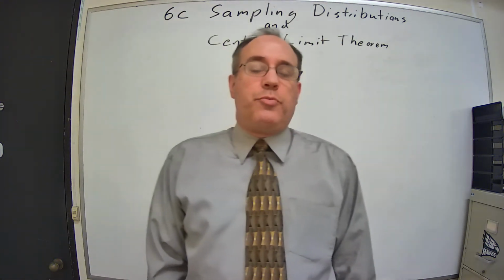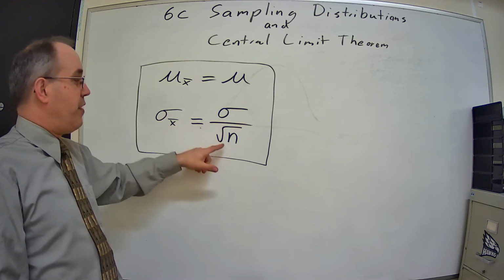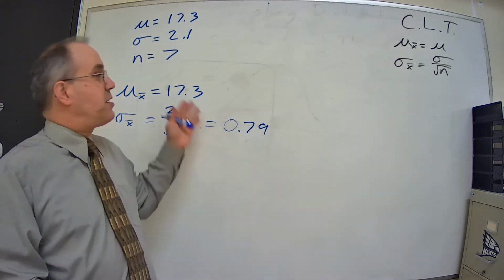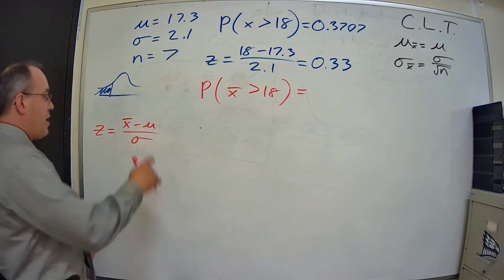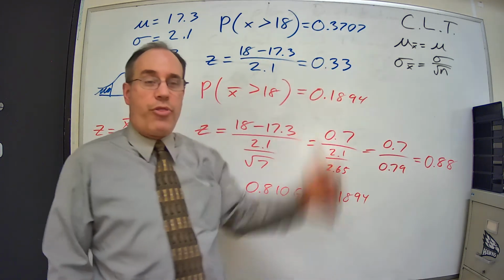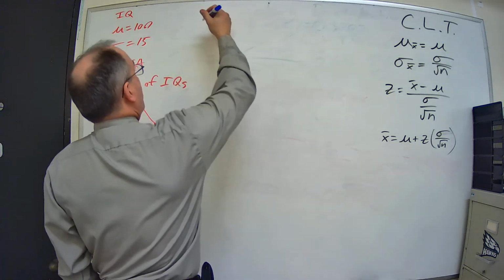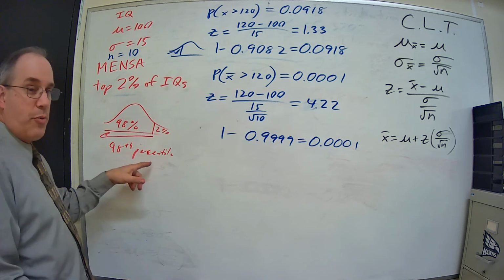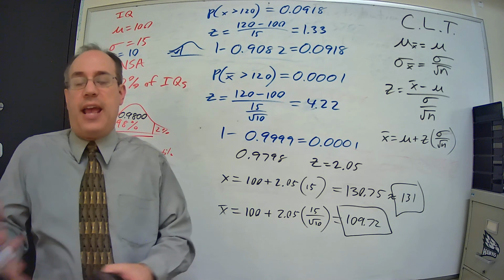6c Central Limit Theorem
Sampling distributions and the central limit theorem.